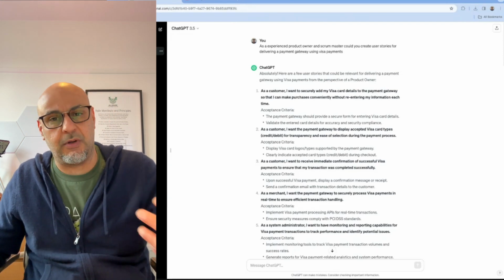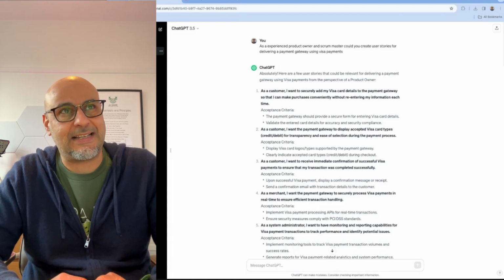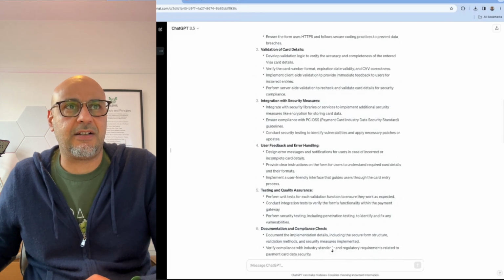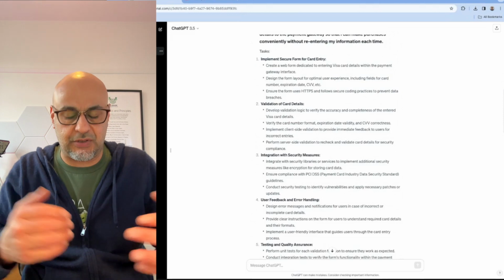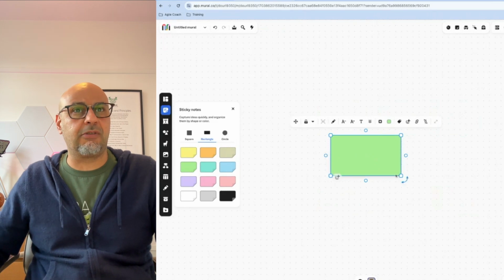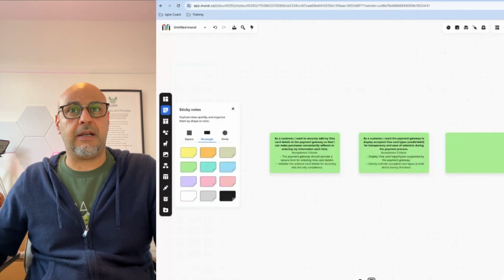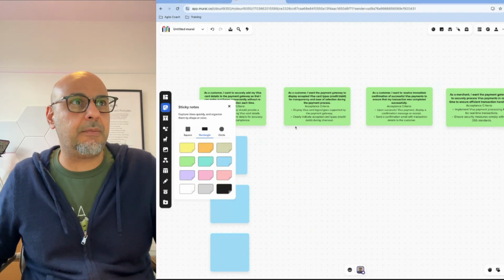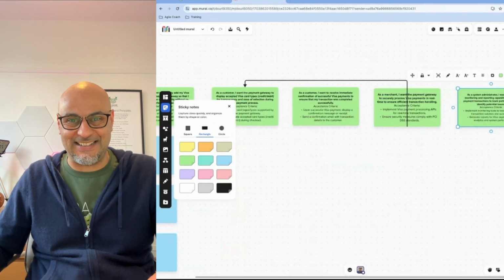2 of 3 Create a Product Backlog using ChatGPT, Mural and Jira (Planning)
In part 2 I will be doing a quick recap of part 1 (using the AI tool to generate the User Stories). Then, I will be looking at how to move the user stories onto Mural the collaboration tool.
In Part 3 we will be looking to populate Jira with the Epics and User stories readying the Product backlog for the Development team.

Learning objectives for all three videos:

1- Understand how to query ChatGPT for the information.
2- Use a collaboration board to plan the work.
3- Populate the user stories into Jira to create your product backlog